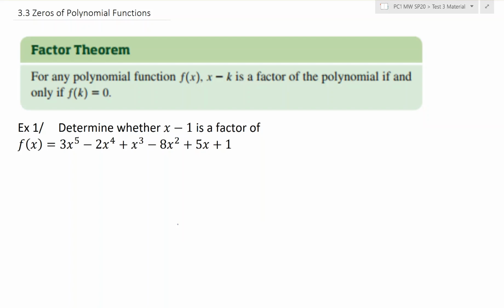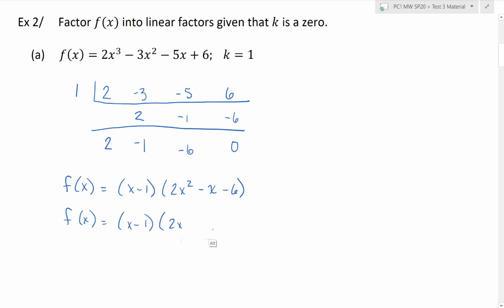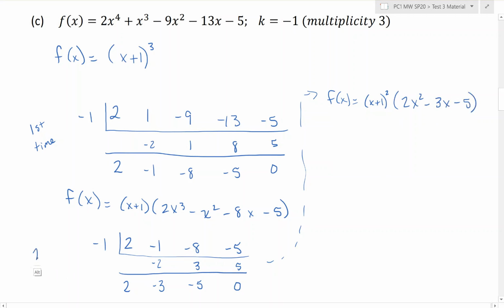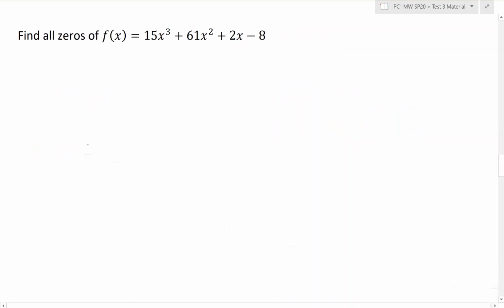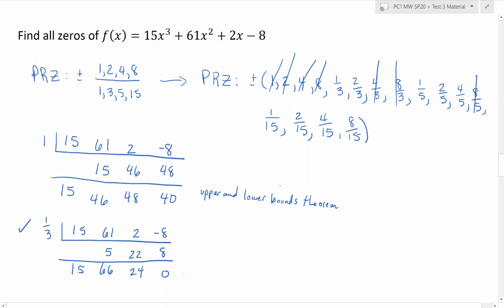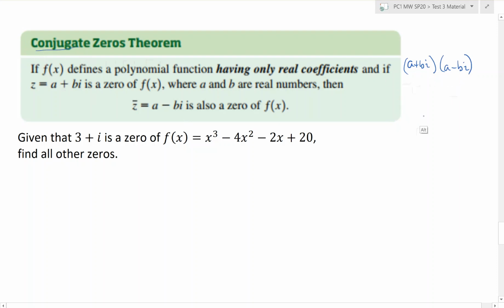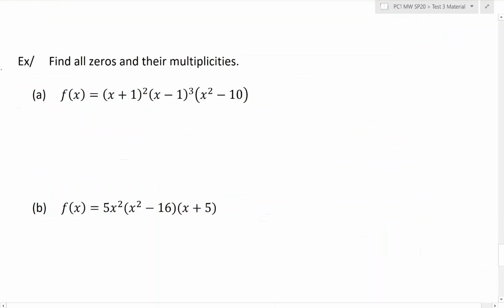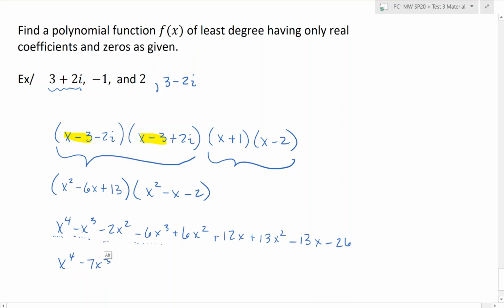3.3 Zeros of Polynomial Functions